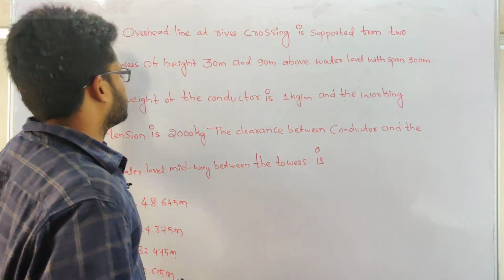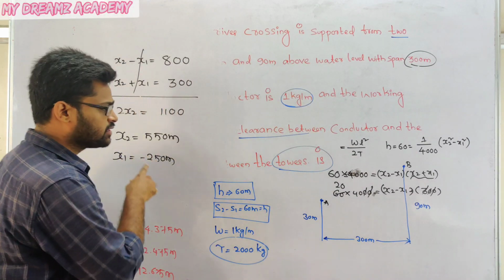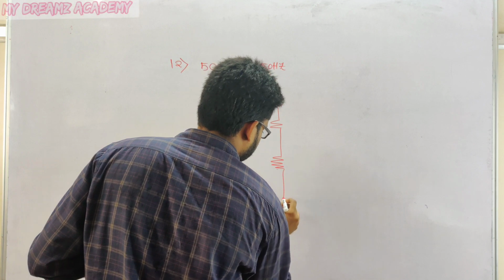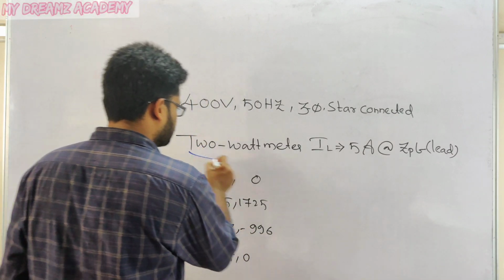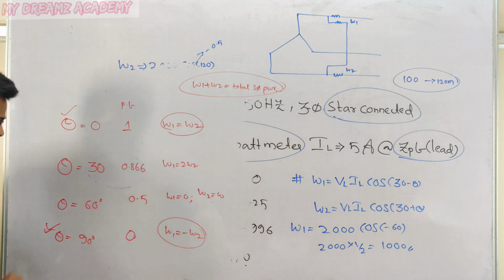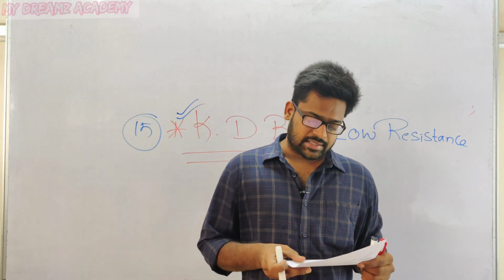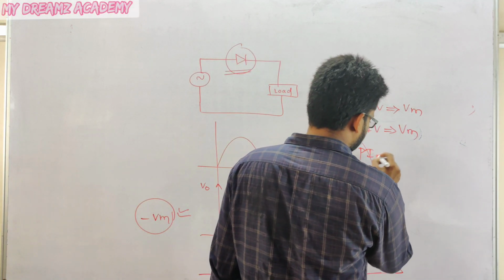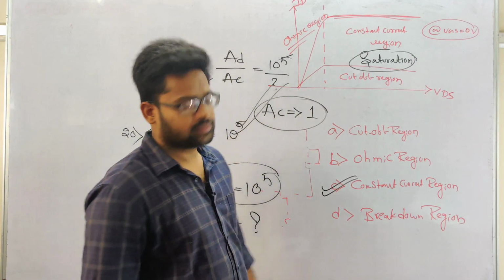AE TSNPDCL 2018 Question paper explanation part 02